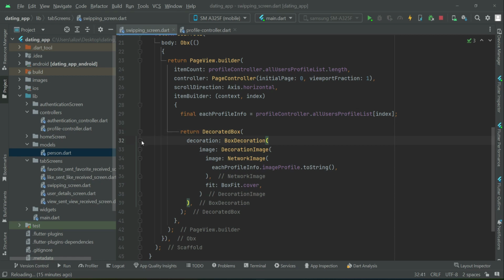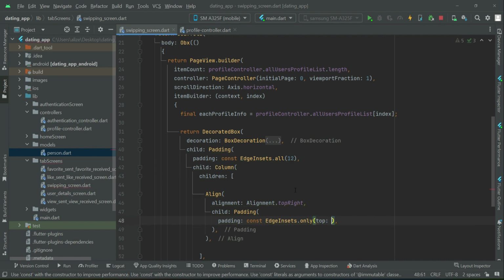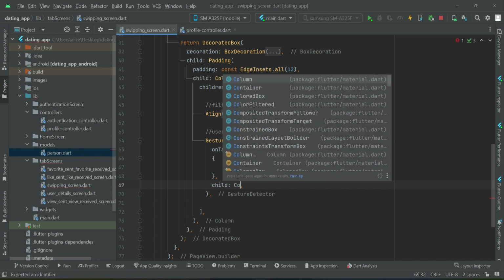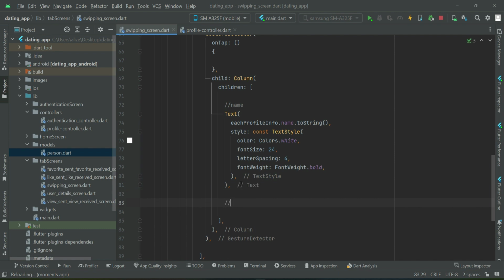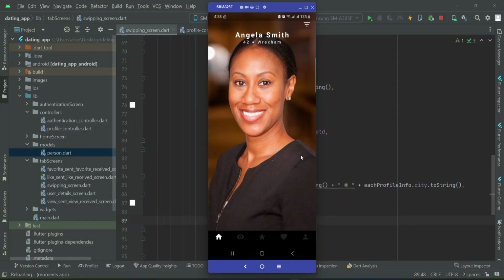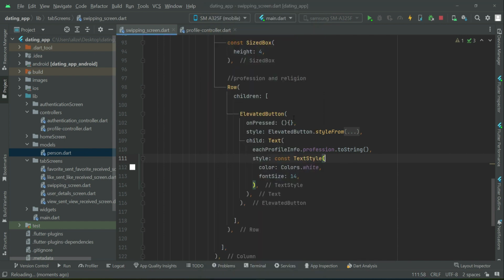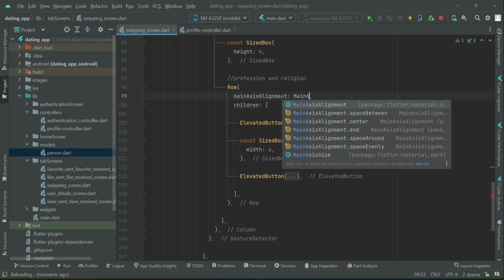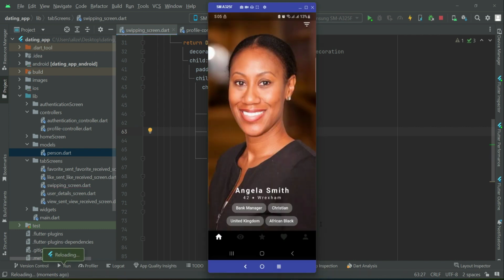Flutter Swiper | Flutter Swipe Cards | Build Tinder Clone App with FCM Push Notifications